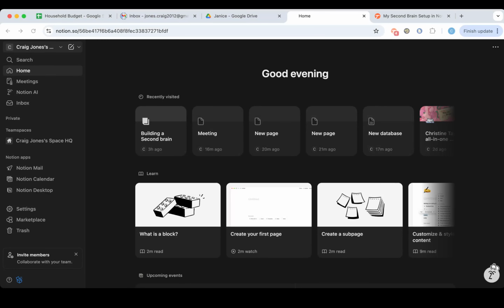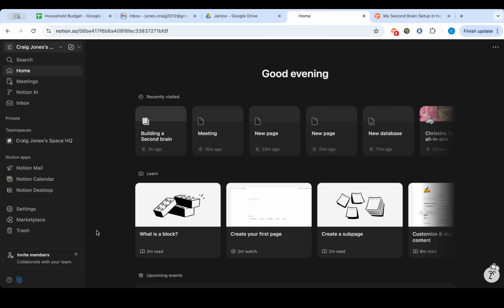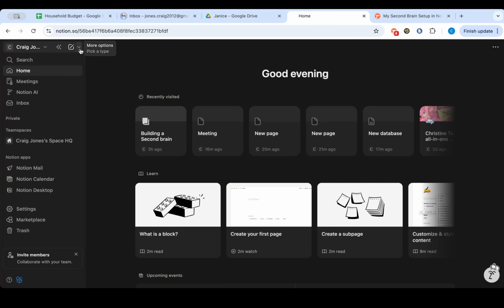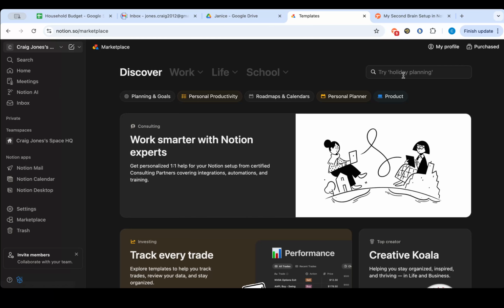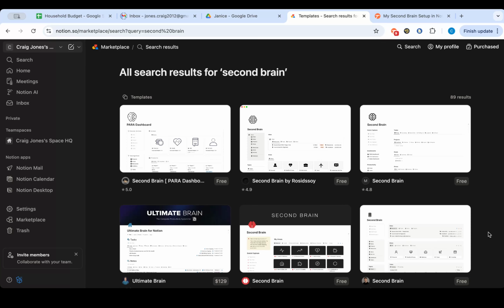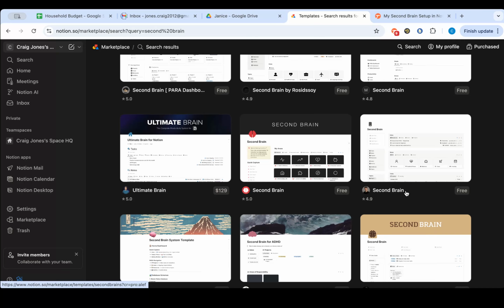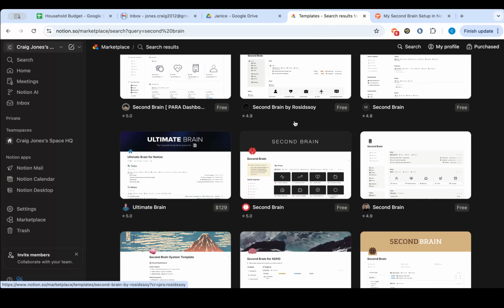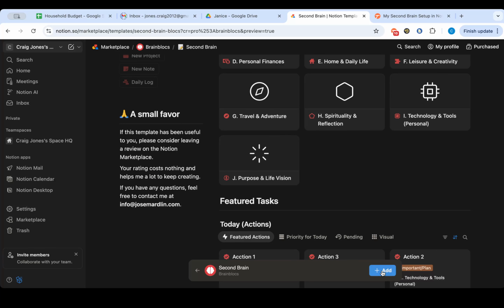My Second Brain Set Up in Notion - 2025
My Second Brain Set Up In Notion - 2025 🧠 Build your own Second Brain in Notion so you can organize everything effortlessly.

Steps
• Open Notion → Create a new Second Brain page → Add a main dashboard.
• Insert databases: Tasks, Notes, Projects, Resources.
• Link databases using Relations → Add Rollups for status and progress.
• Customize views: Board for tasks, Table for notes, Timeline for projects.
• Add quick-capture section → Use “/template” to save reusable page layouts.

Timestamps
0:00 (My Second Brain Set Up in Notion - 2025)
0:05 Create Dashboard → Add Core Databases
0:15 Link Databases → Add Relations & Rollups
0:25 Customize Views → Board, Table, Timeline
0:40 Wrap-up

Helpful Tips: Second Brain Notion Setup, Notion Dashboard System, Personal Knowledge Management

If you find this video on My Second Brain Set Up in Notion - 2025 helpful, please consider subscribing to the channel so we can continue to bring you amazing troubleshooting tips for your PC!